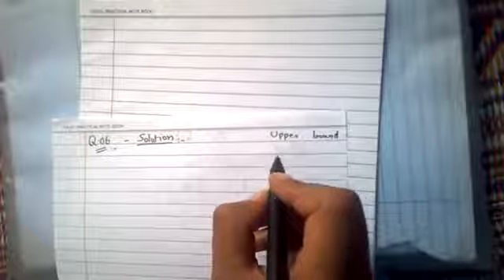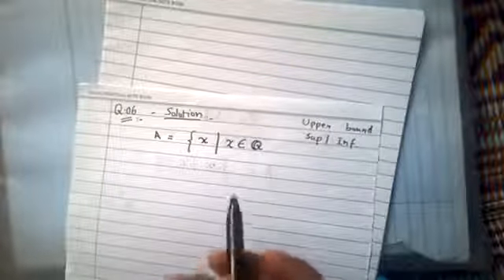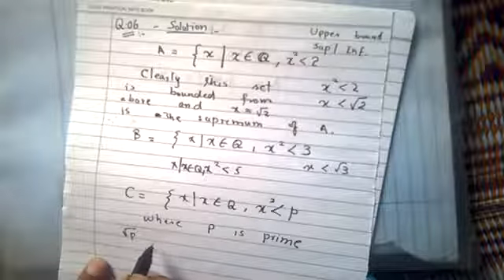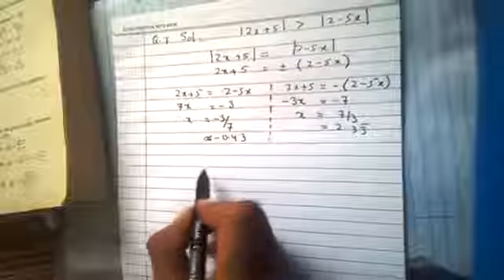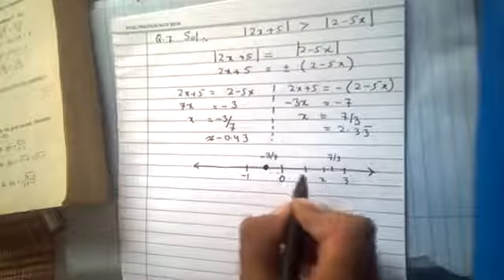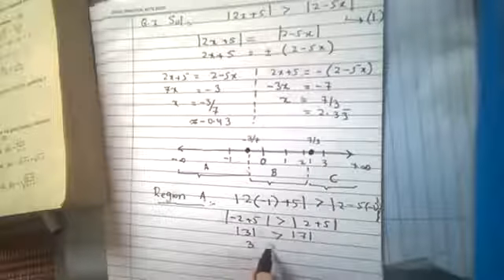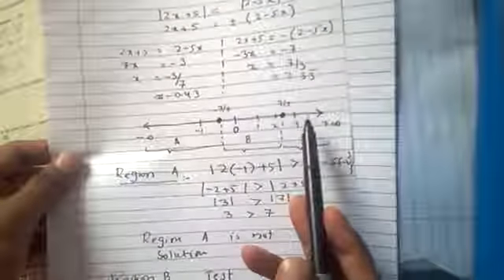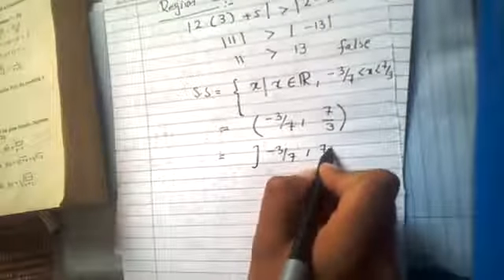Calculus By S M yousuf BSc Lecture 02 , Exercise 1 1 Q 6 Q 10